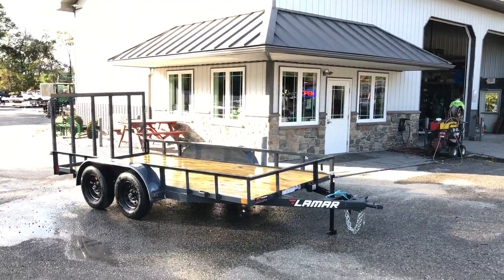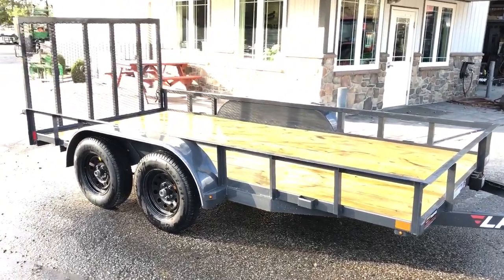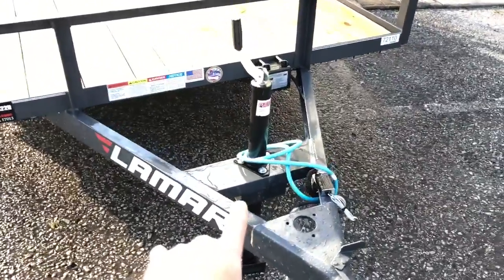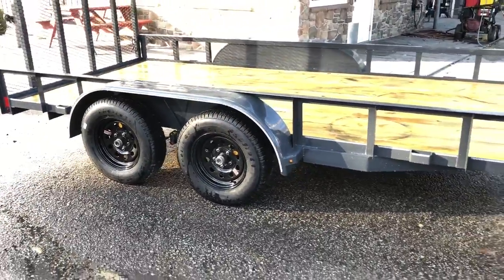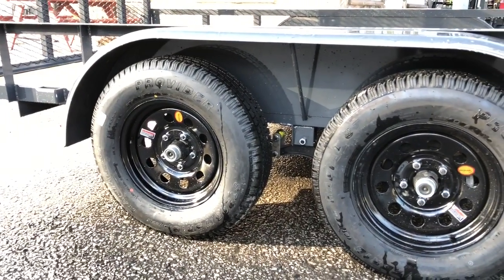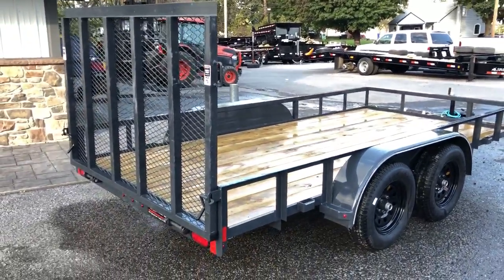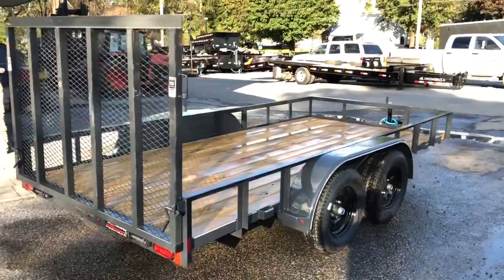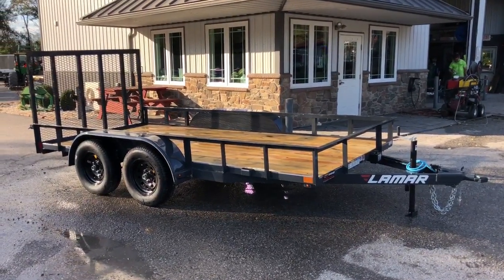Lamar 77x14' UT07 Utility Landscape Trailer 7000# GVW UT771423